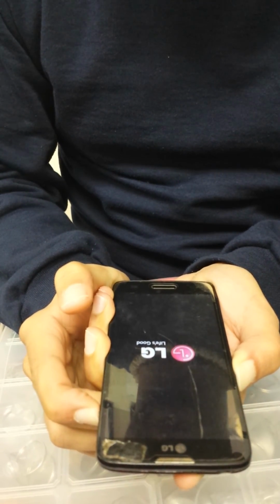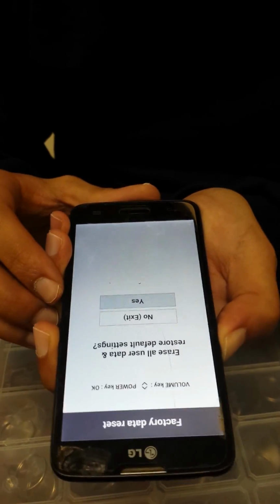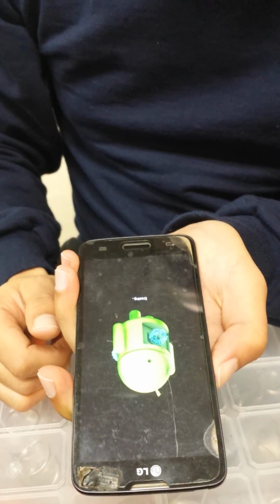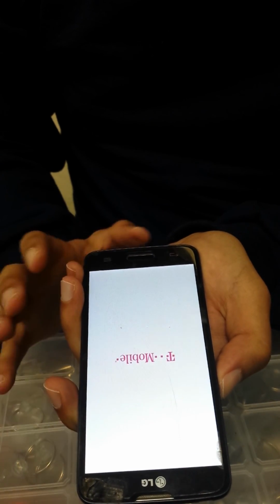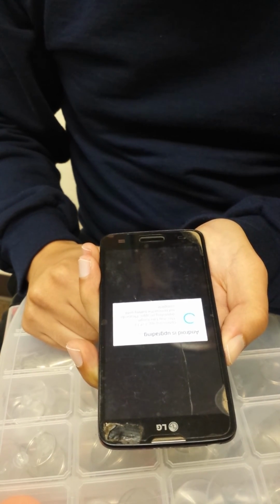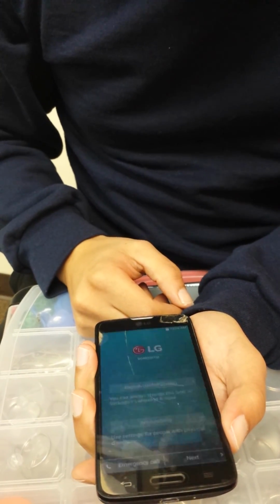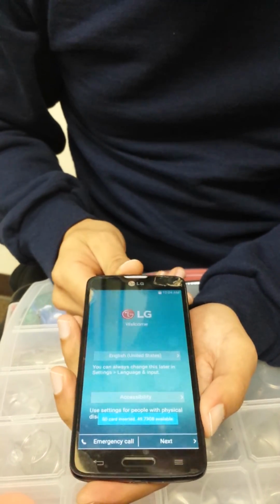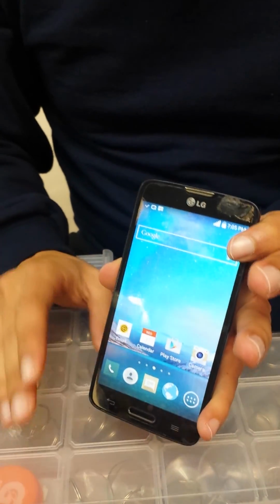LG-D415 hard reset T-MOBILE FACTORY REST PASSCODE